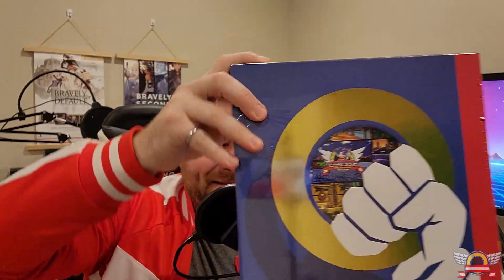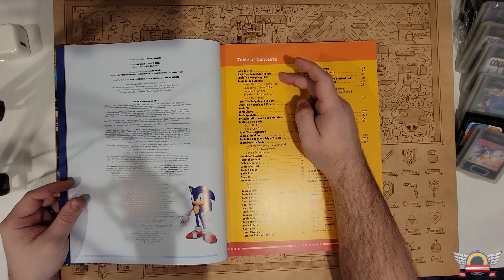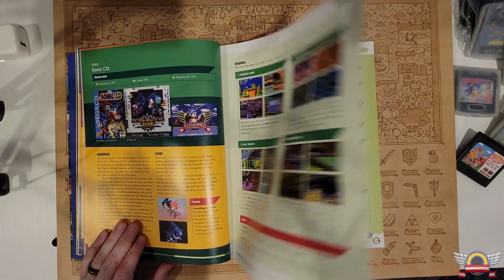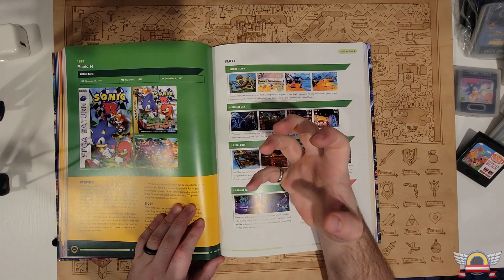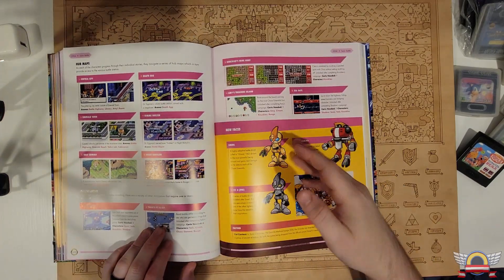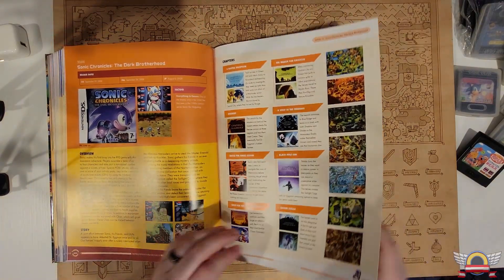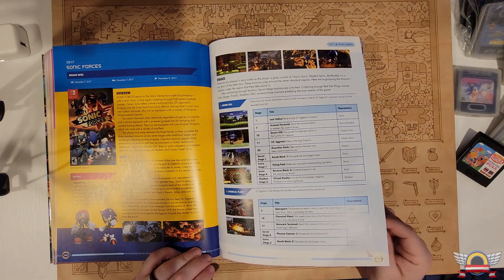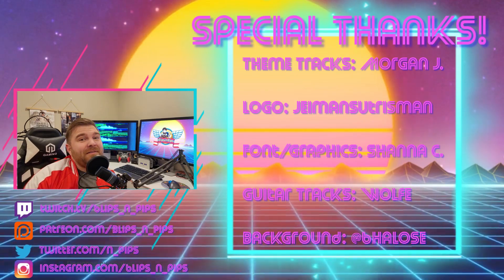Sonic Encyclo-Speed-ia!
This Sonic history book is a masterclass in the blue blur!